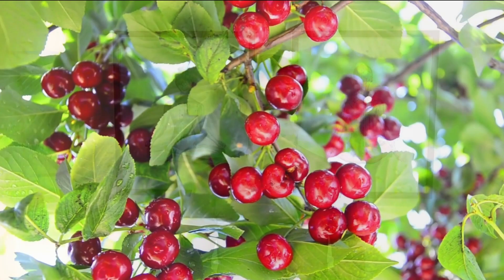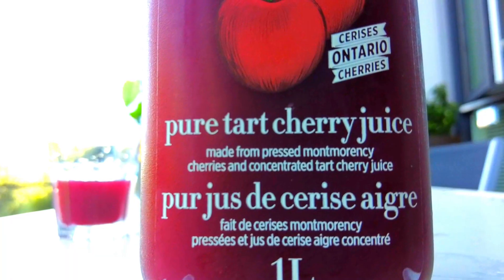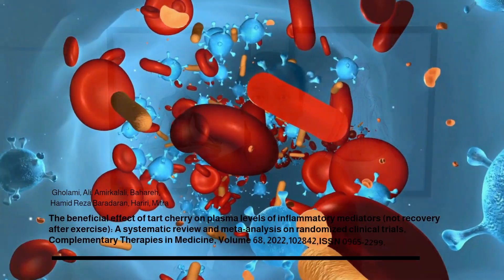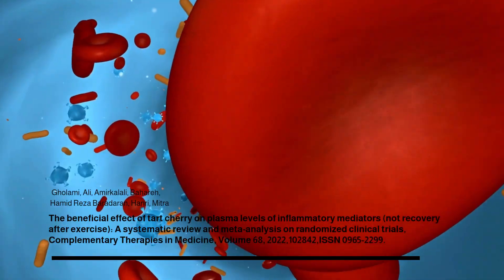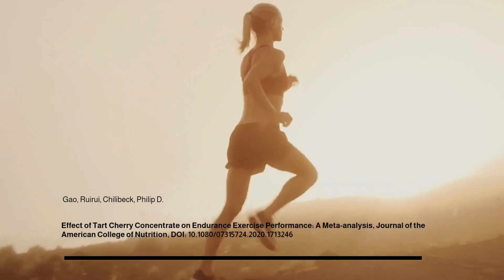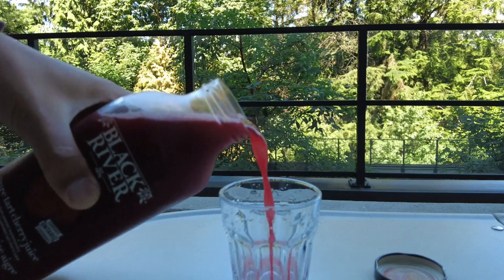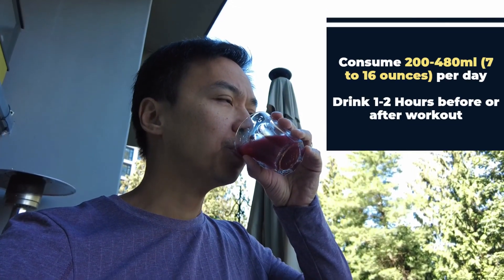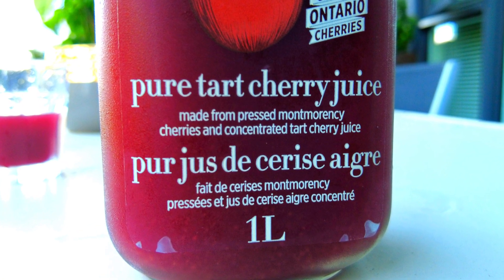Science-Backed Secrets: Tart Cherry Juice for Unbeatable Muscle Recovery and Performance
Discover the amazing benefits of tart cherry juice for muscle recovery and athletic performance. Mike from EastWest Physiotherapy takes a dive into the research surrounding this magical elixir. Packed with antioxidants and anti-inflammatory properties, tart cherry juice has become a popular choice for fitness enthusiasts.

Mike explores systematic reviews and meta-analyses, revealing how tart cherry supplementation can reduce muscle soreness, enhance strength, and improve exercise performance. Learn the recommended daily intake and the best time to consume this natural remedy to maximize its effects.

Additionally, find out how tart cherry juice can benefit other areas of your health.

But remember, not all tart cherry juices are equal - ensure you choose 100% pure options without added sugars or artificial additives. Elevate your workouts and recovery with the power of tart cherry juice.

Chapters:
0.00 Intro
0:12 What is Tart Cherry Juice?
1:02 Research reviews
2:00 How much Tart Cherry Juice to drink?
2:14 Other great health benefits of Tart Cherry Juice

Mike Wong
Registered Physiotherapist at EastWest Physiotherapy  in Burnaby, BC